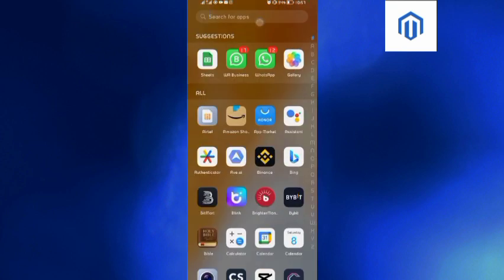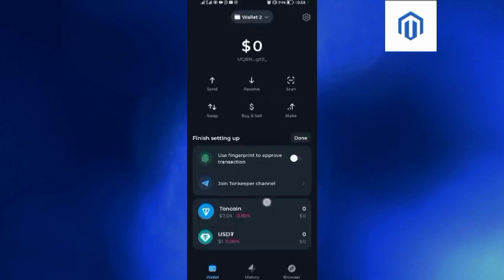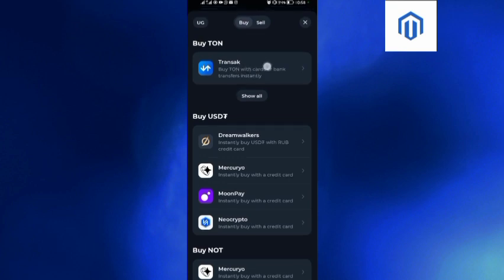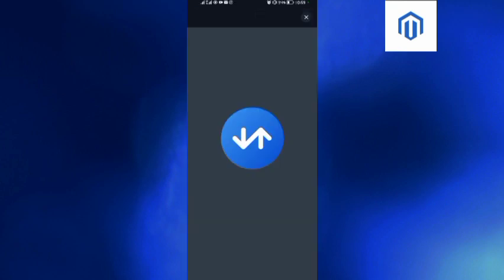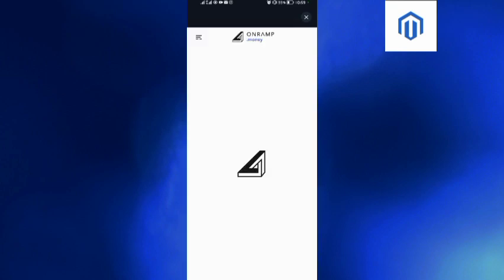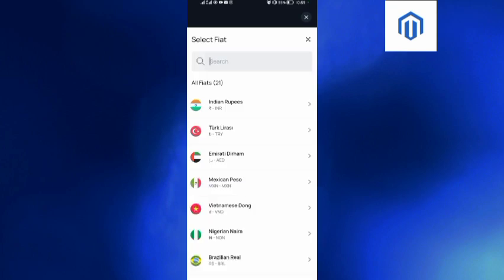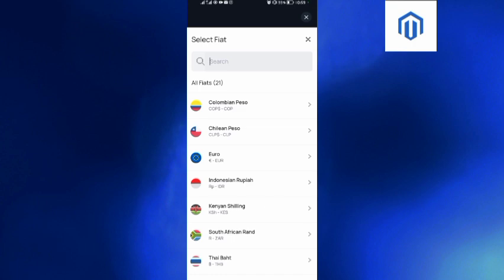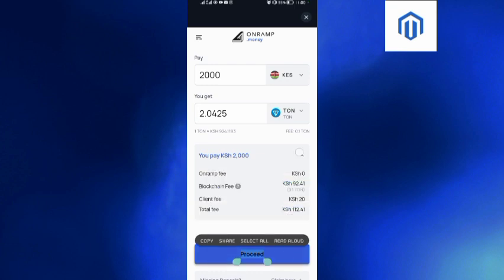How To Buy Toncoin Using TonKeeper Wallet (2025)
Welcome Here's How To Buy Toncoin Using TonKeeper Wallet.